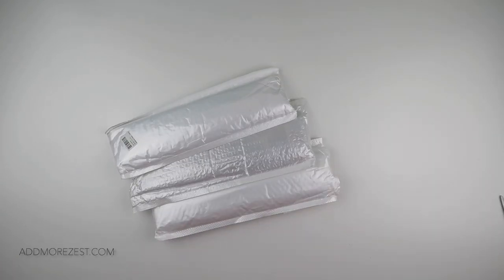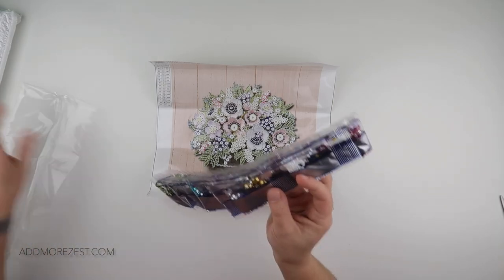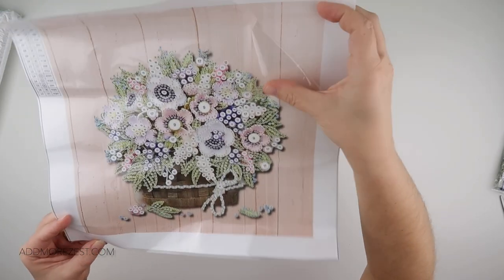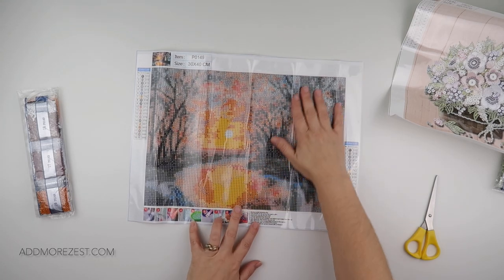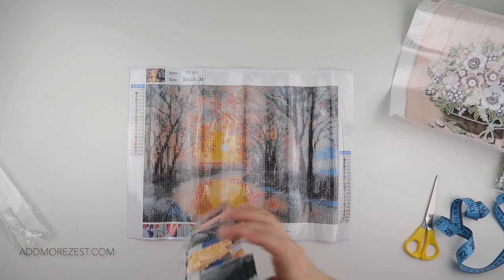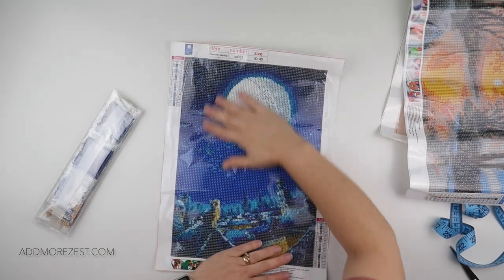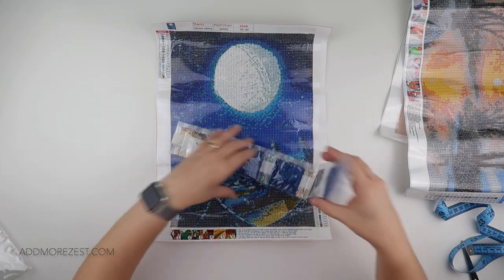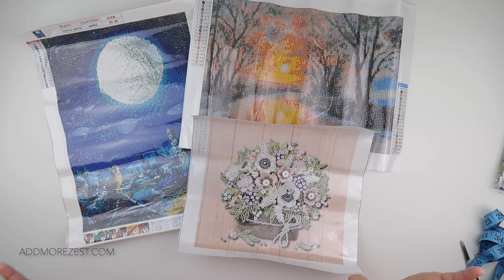Diamond Painting Unboxing | EaseDIY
Thank you to EaseDIY.com for sending me these items to share with you all. If you want some for yourself, you can find them here: